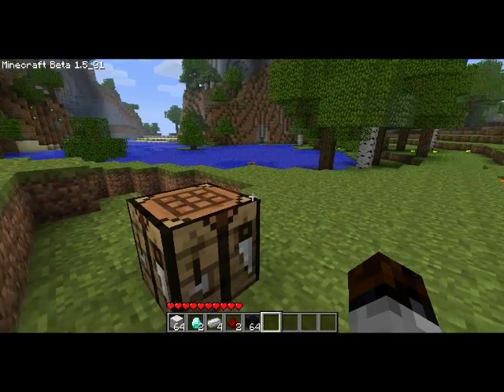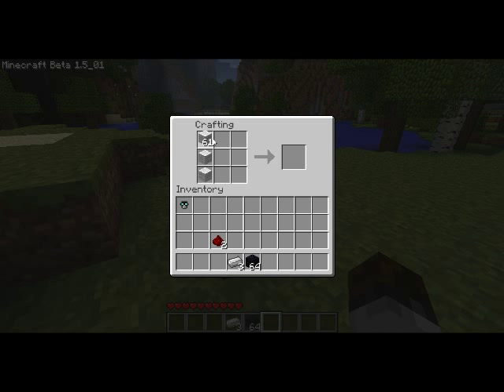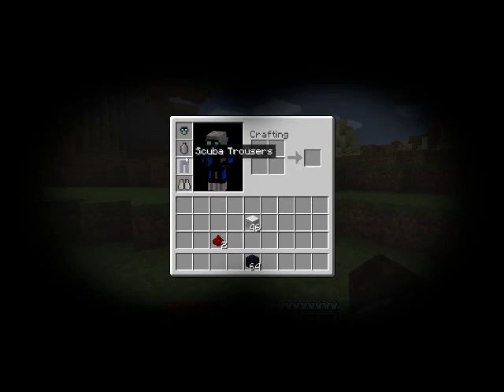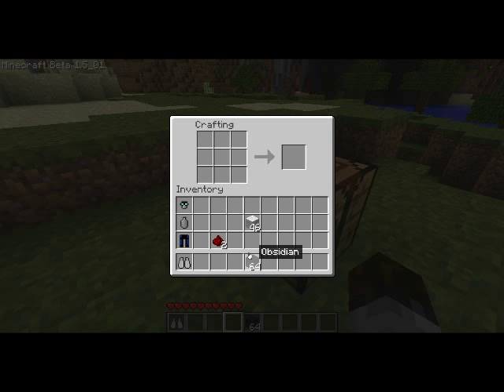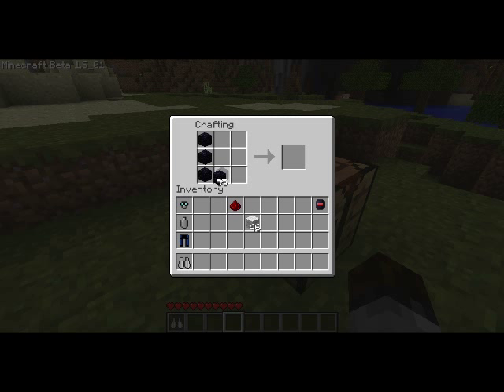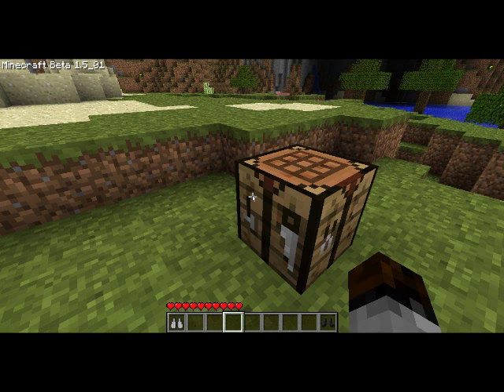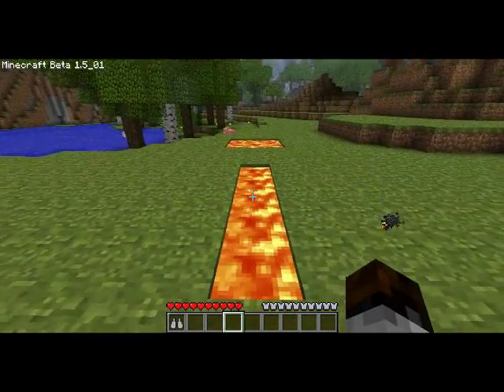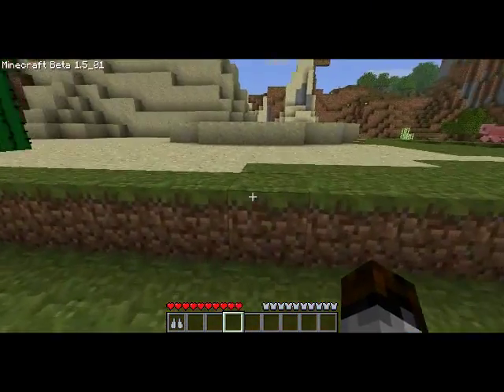Scuba suit and fireproof suit mod Minecraft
Pretty cool mod, everybody wants to go deep sea diving, and with this you can! All though they say they want to but they really don't.I remember a friend of mine talking about the fire proof suit one. He said it would make you slower and be made out of obsidian. He was close. He was close.. That would also be useful for diving in lava lakes for no apparent reason/ collecting recourses by it/crossing them.